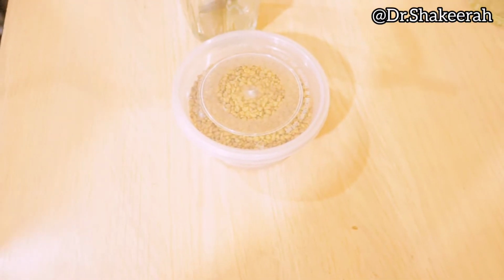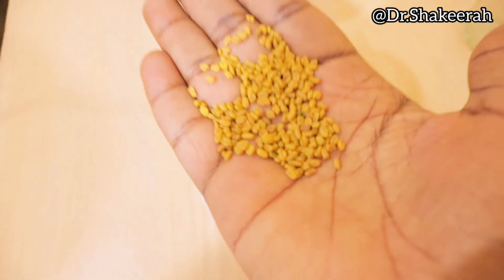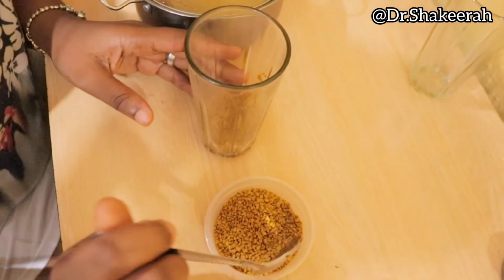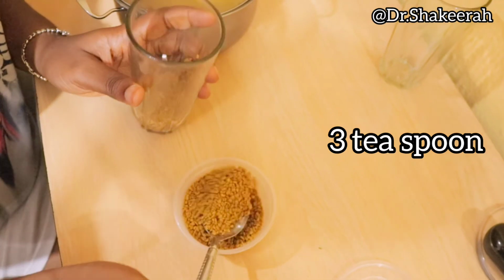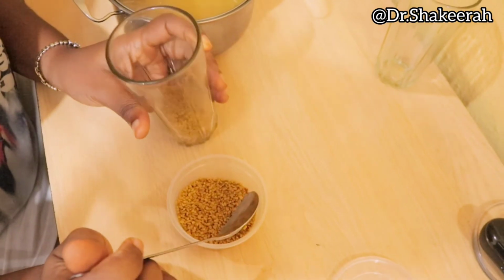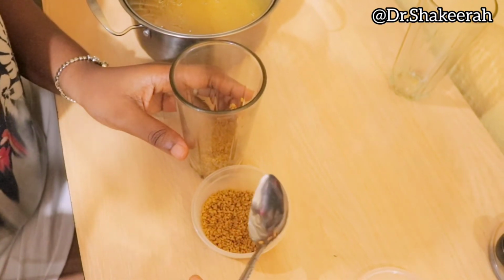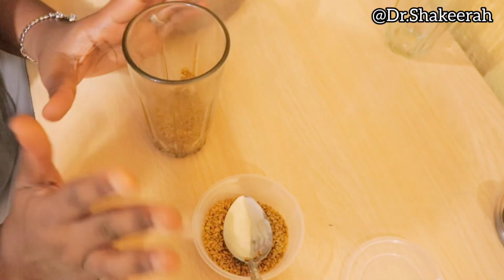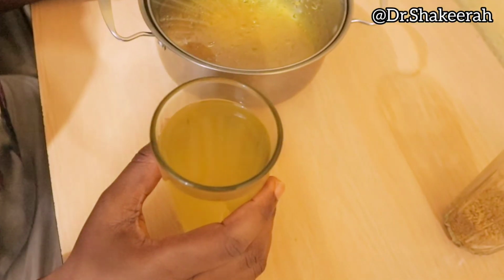How to get your period back in few days | Effective home remedy for irregular periods.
Fenugreek, or methi, seeds are recommended by experts to induce period.

These seeds are rich in isoflavones which have a positive effect on the estrogen levels of a woman. Low estrogen levels in a woman means irregular periods, and if you take fenugreek seeds it can improve your blood flow during the menstruation cycle.

How to use: Drink fenugreek seeds boiled in water or soak in water over night for about 3days.

Thank you guys for your constant support 💛